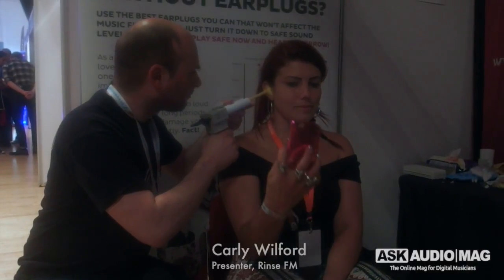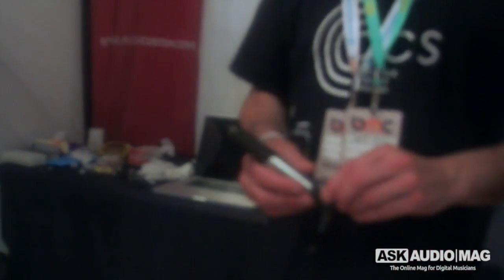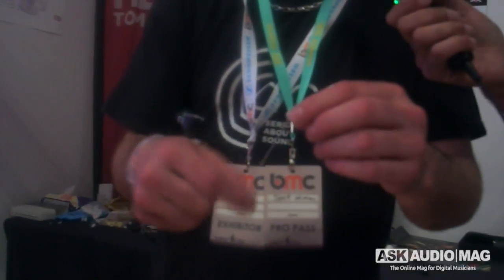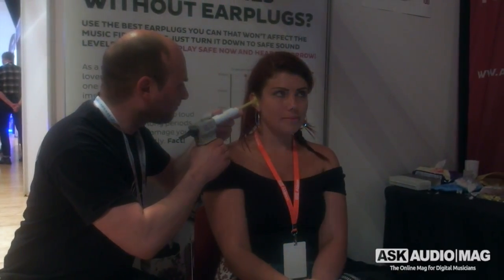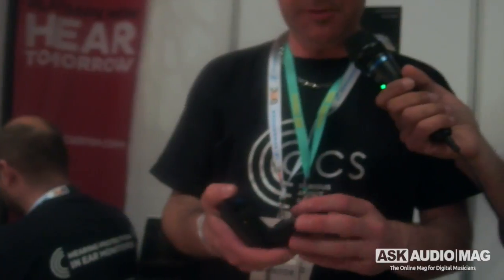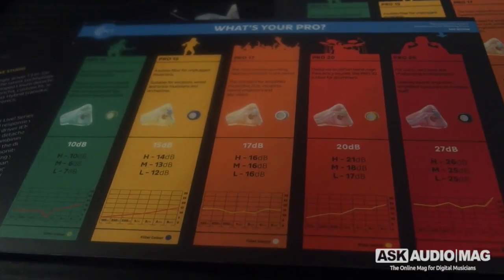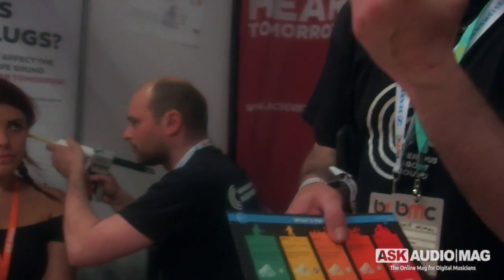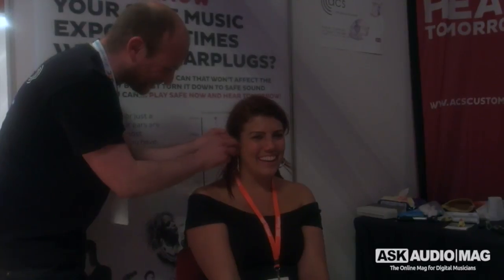ACS Custom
ACS Custom offer in-ear monitoring and hearing protection for musicians, DJs and in fact, everyone! We saw them in action at BMC 2015.